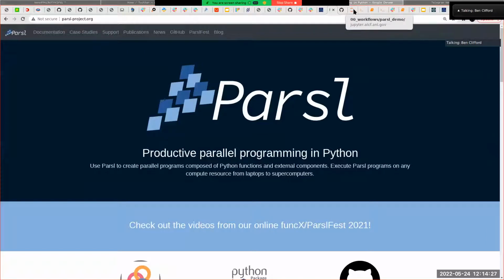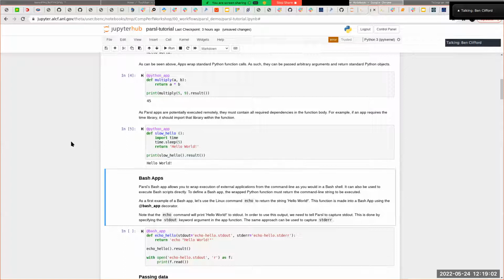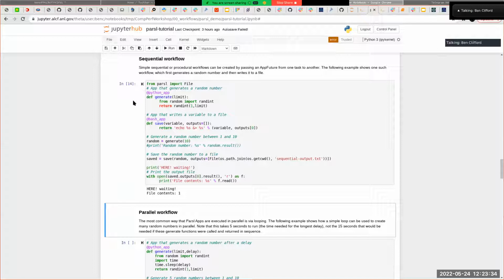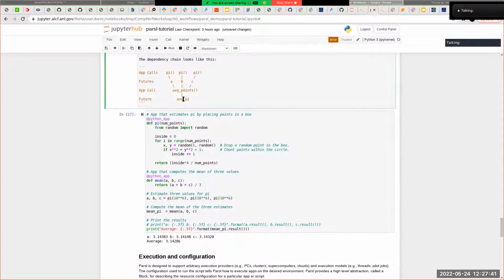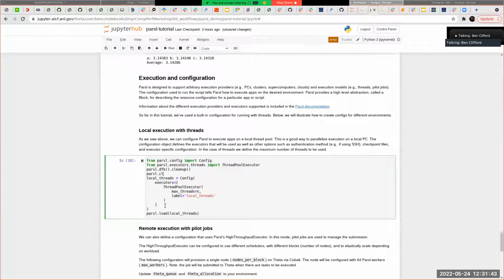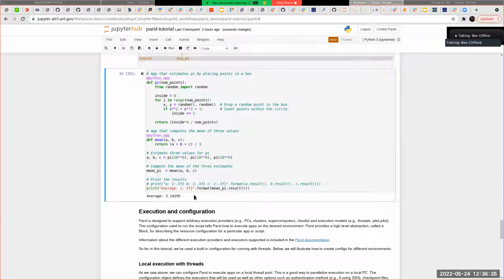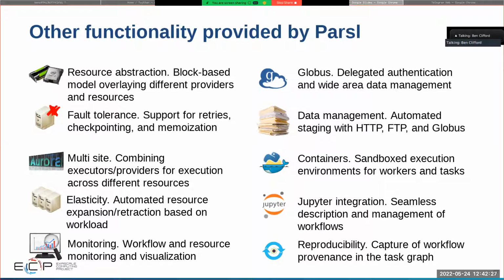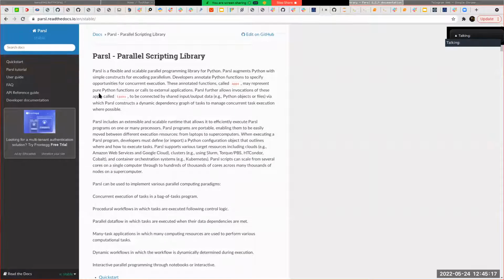1 6b Parsl